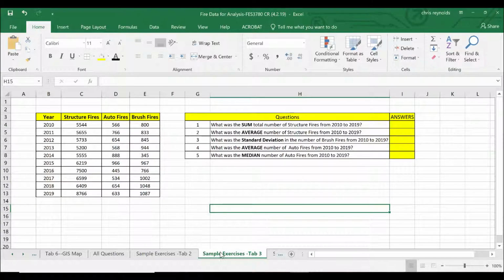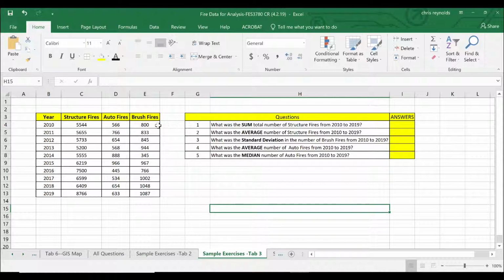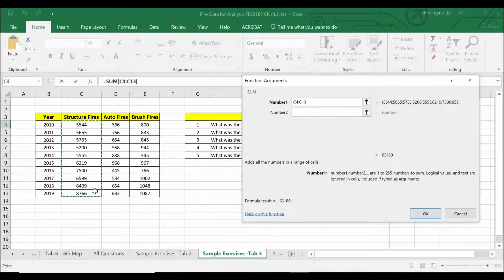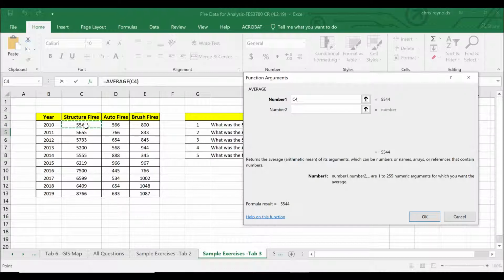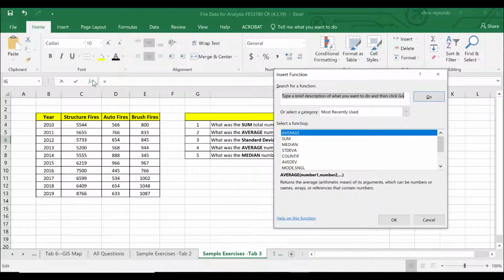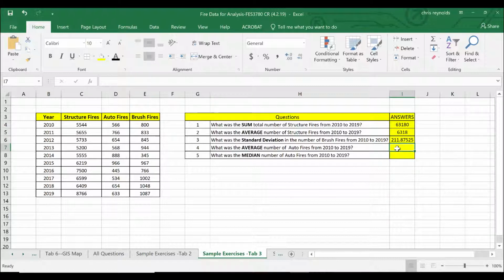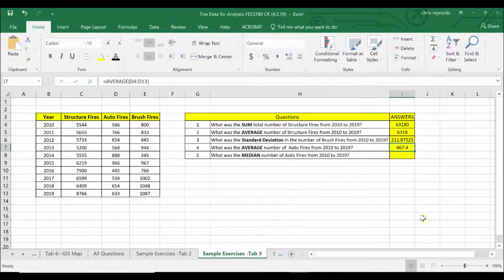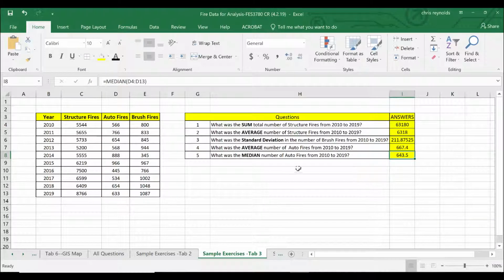FES3780 Tab 3 Practice Exercise